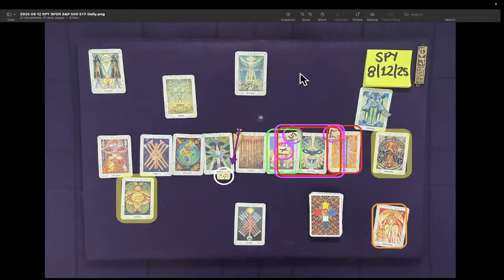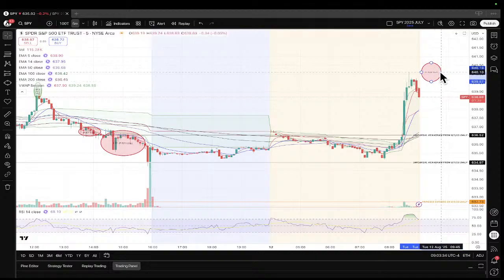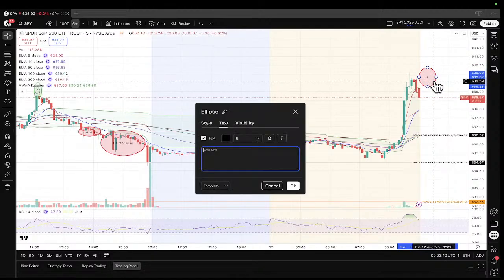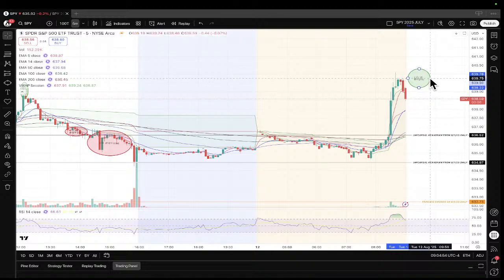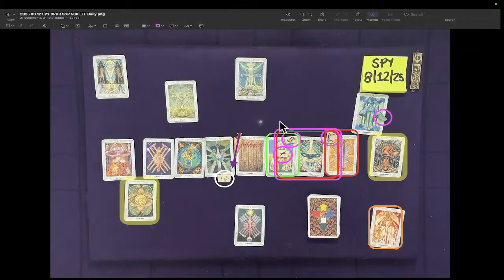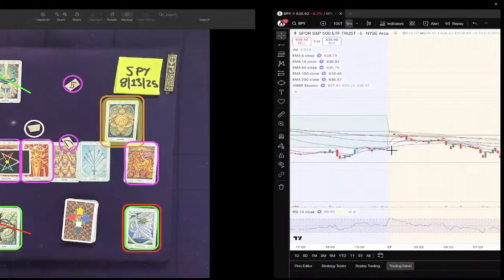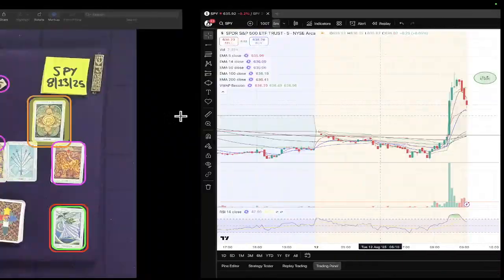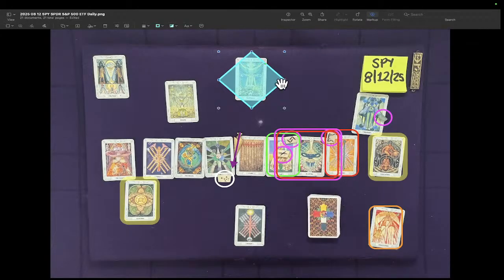August 12, 2025 Insanely Accurate Predictions for S&P 500 SPDR ETF SPY